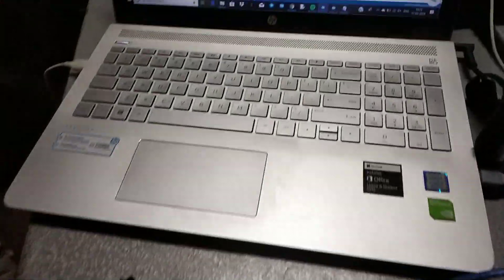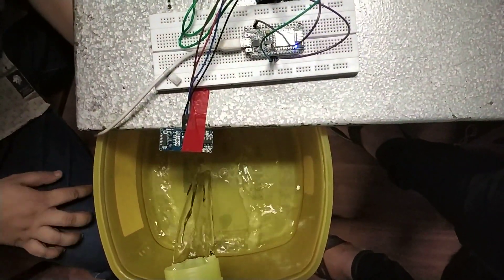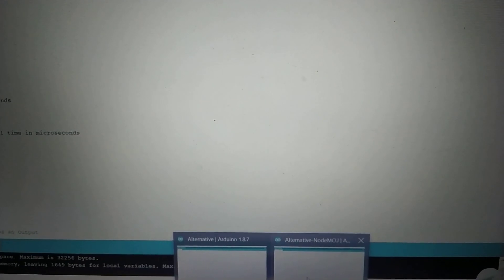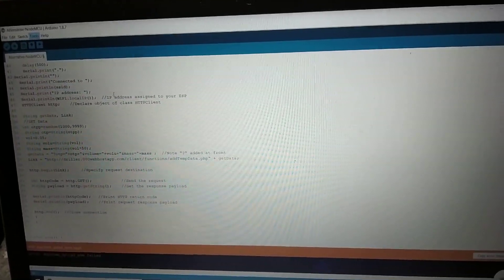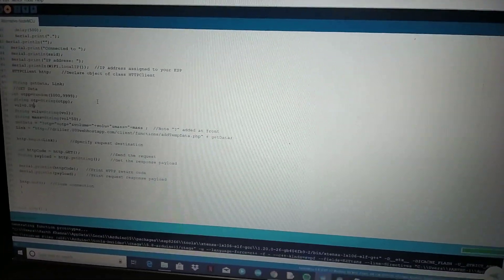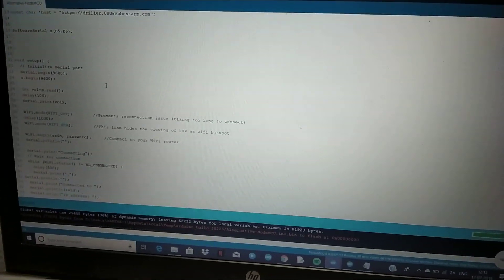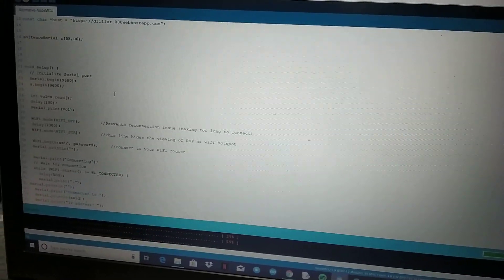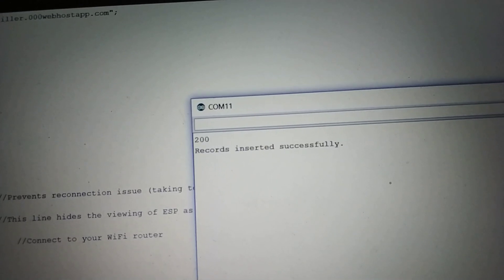Hardware Component Working Petrol Scam Detection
HackFest 2k19